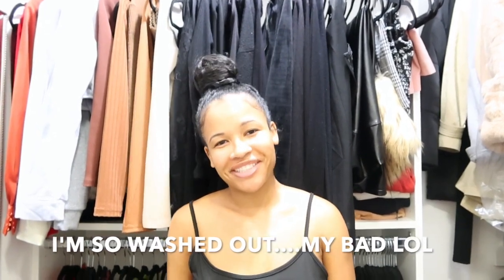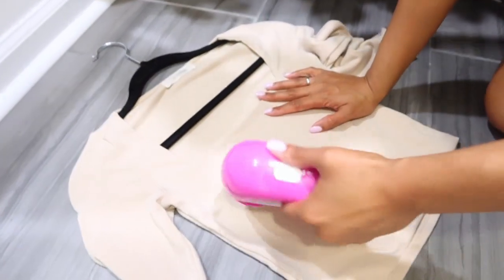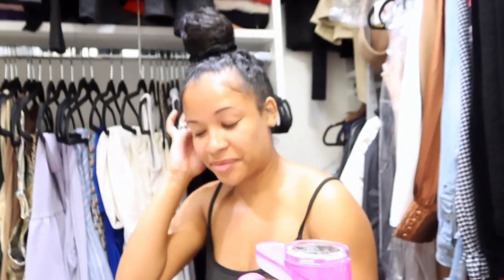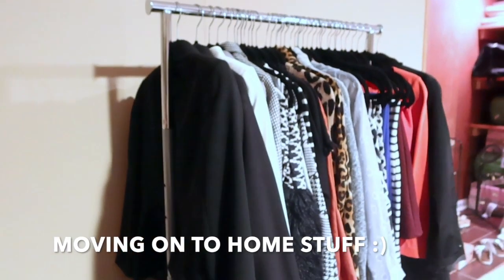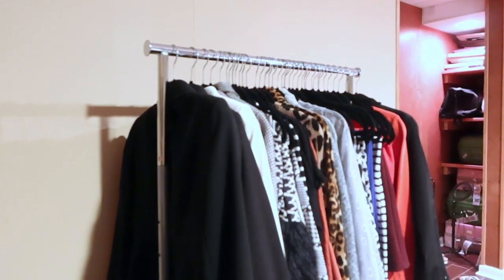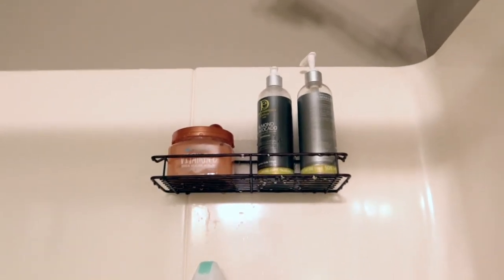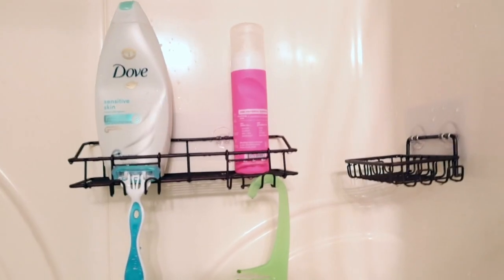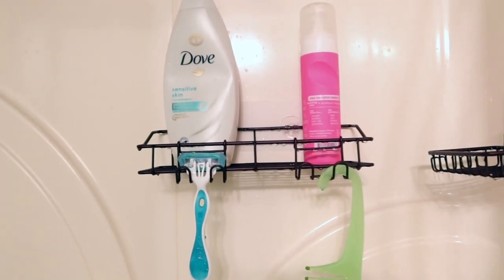MY MARCH AMAZON FAVS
Hey, loves! I hope you all enjoy watching my  March Amazon favs! Shoutout to my sister, Sydnee, for filming. Also, I apologize for the terrible lighting.

PRODUCTS SHOWN:

-Nieifi Shower Caddy Basket with Hooks Soap Dish Holder Shelf for Shampoo Conditioner Bathroom Kitchen Storage Organizer SUS304 Stainless Steel Adhesive No Drilling - 3 Pack Bronze

-Tinkle Dorco Eyebrow Razor, Hair Trimmer Shaver and Tough Up Tool, Facial Razor with Safety Cover, 6 Razors

-Conair Battery Operated Fabric Defuzzer/Shaver, Pink

-Simple Houseware Double Rod Garment Rack, Silver

-Tzomsze Compatible with iPhone 12 Pro Max Clear Case 6.7 Inch, Square Cases Reinforced Corners TPU Cushion, Crystal Clear Slim Cover Shock Absorption

-16 Pcs Drawer Organizer Set Dresser Desk Drawer Dividers - 5 Size Bathroom Vanity Cosmetic Makeup Trays - Multipurpose Clear Plastic Storage Bins for Jewelries, Kitchen Gadgets and Office Accessories